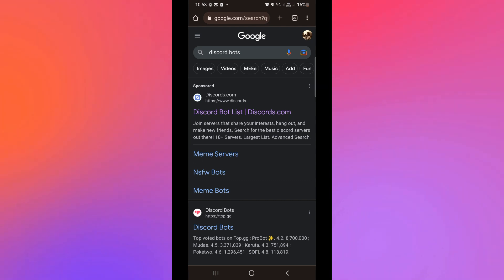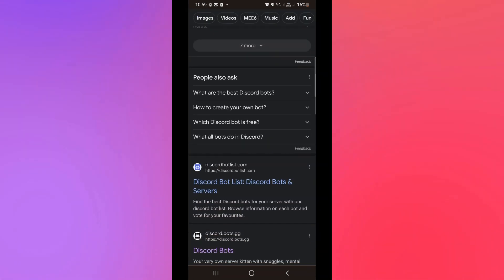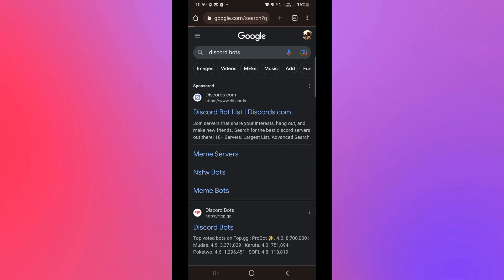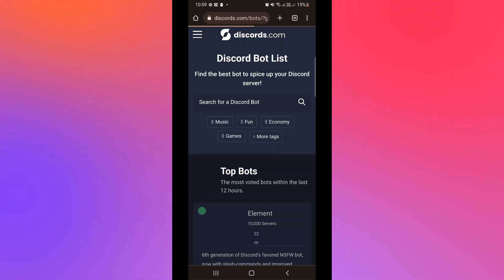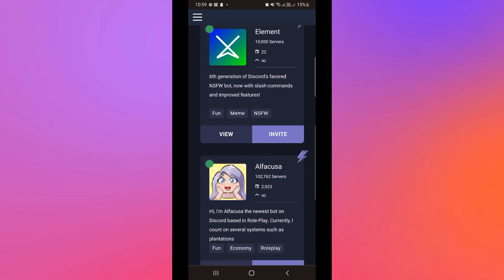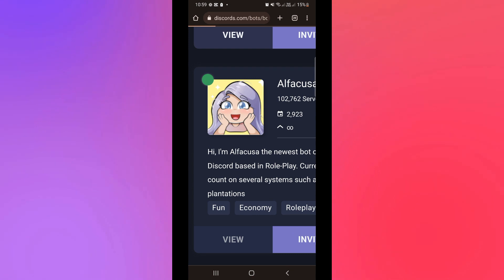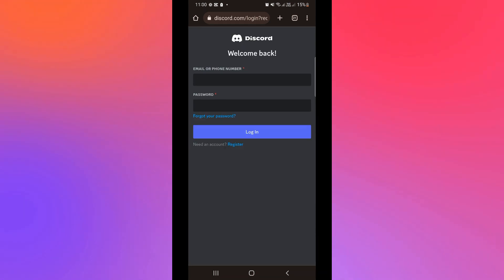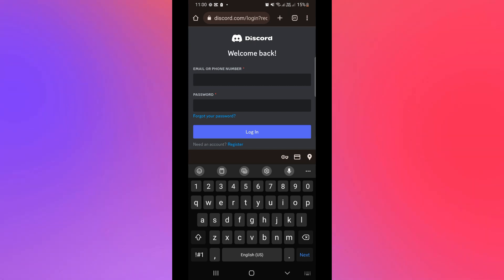How to Add Bots in Your Discord Server (Quick Tutorial)